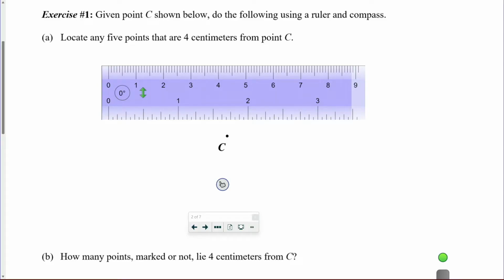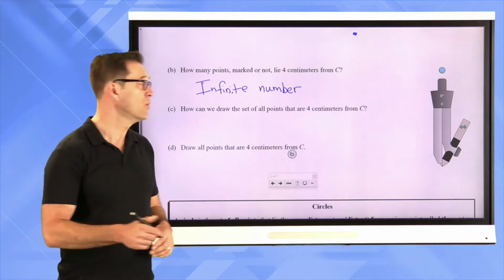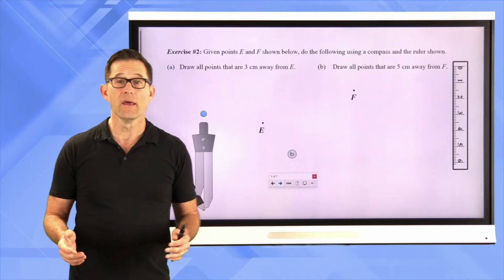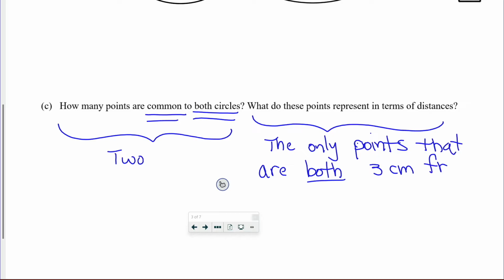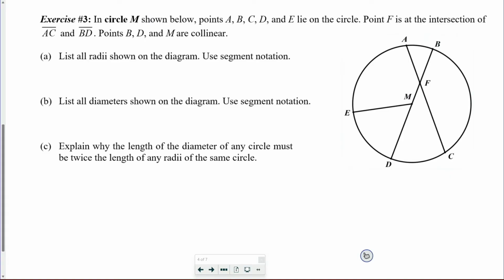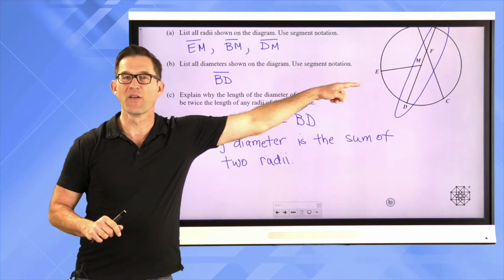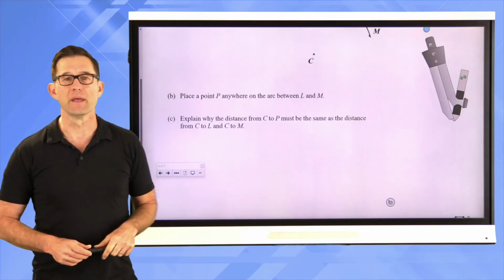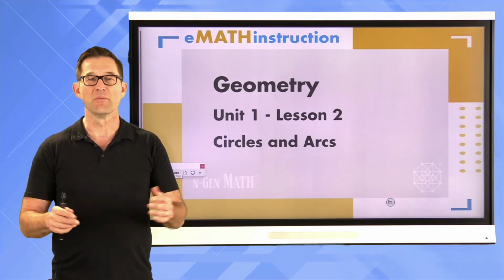N-Gen Math Geometry.Unit 1.Lesson 2.Circles and Arcs